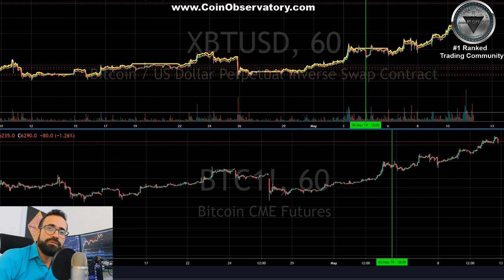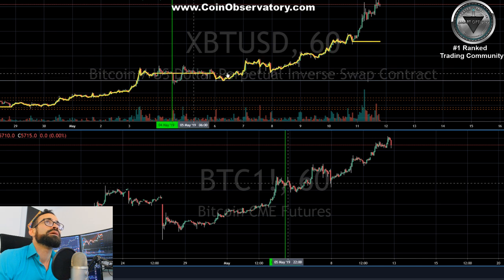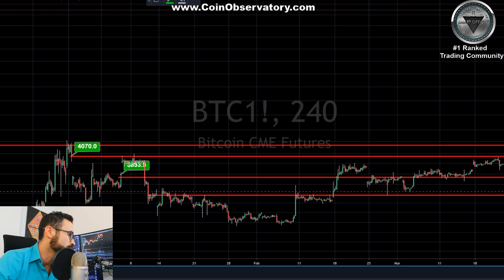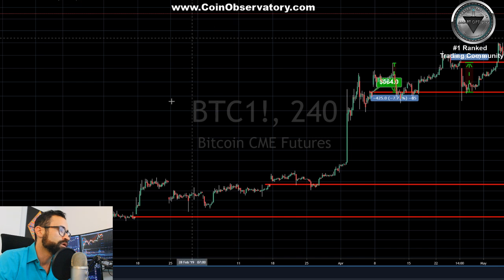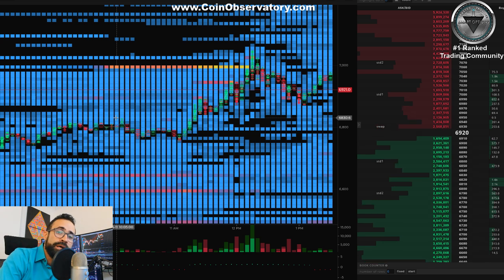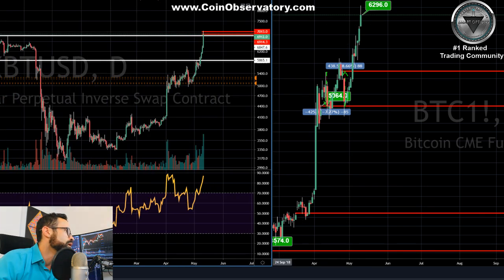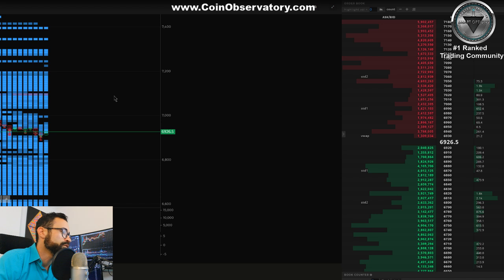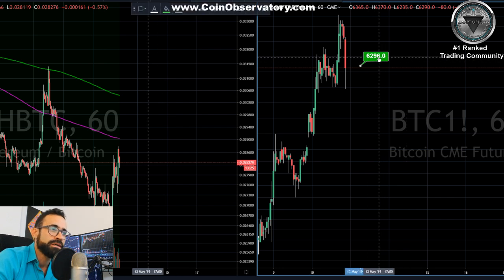BITCOIN CME GAP Trading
Trading the Bitcoin CME gap, Strategy
Here's how we did so for months, before the fash crash to $6300

CME Gap Indicator:  Script is locked, comment for access